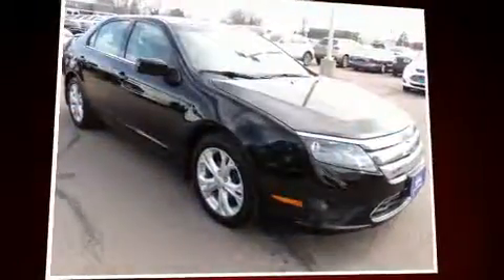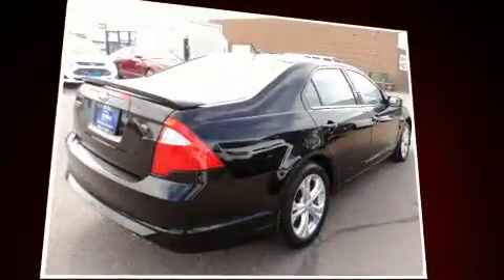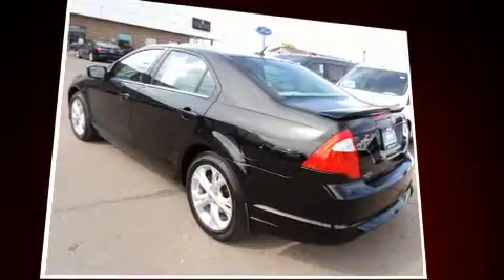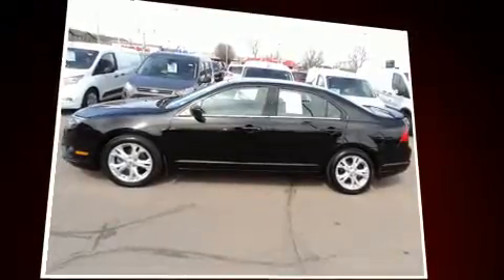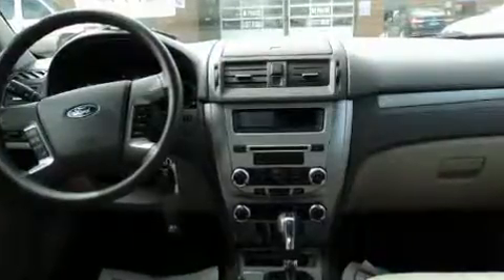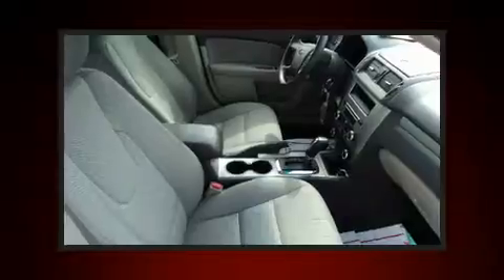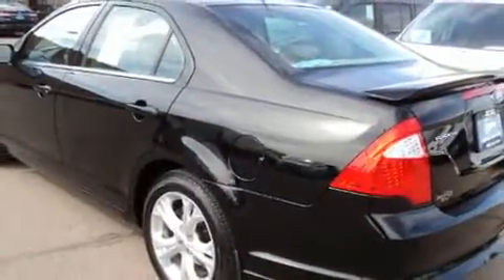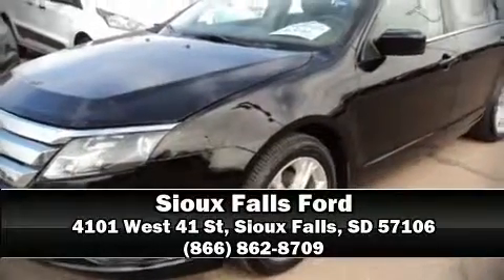2012 Ford Fusion SE in Sioux Falls, SD 57106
You can expect a lot from the 2012 Ford Fusion. Smooth gearshifts are achieved thanks to the efficient 4 cylinder engine, and for added security, dynamic Stability Control supplements the drivetrain. Top features include a split folding rear seat, adjustable headrests in all seating positions, front bucket seats, front fog lights, power door mirrors, power windows, an overhead console, and air conditioning. Audio features include a CD player with MP3 capability, steering wheel mounted audio controls, and 6 well positioned speakers. Ford ensures the safety and security of its passengers with equipment such as: dual front impact airbags, head curtain airbags, traction control, ignition disabling, and 4 wheel disc brakes with ABS. Brake assist technology provides extra pressure when applying the brakes. Our knowledgeable sales staff is available to answer any questions that you might have. They'll work with you to find the right vehicle at a price you can afford. Please don't hesitate to give us a call.